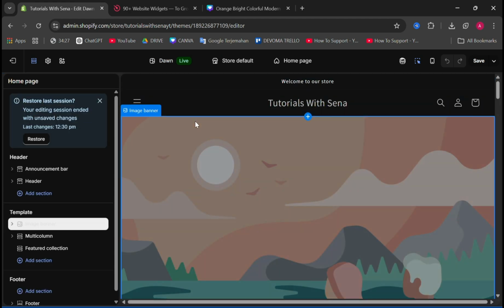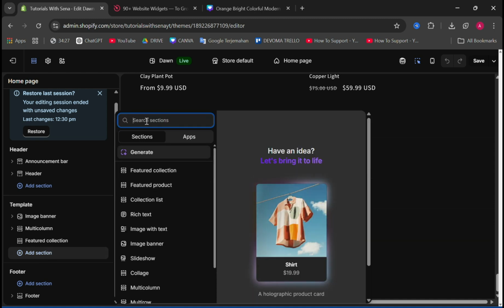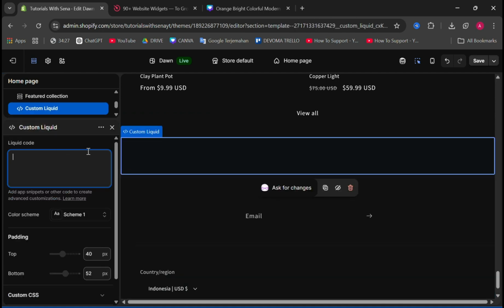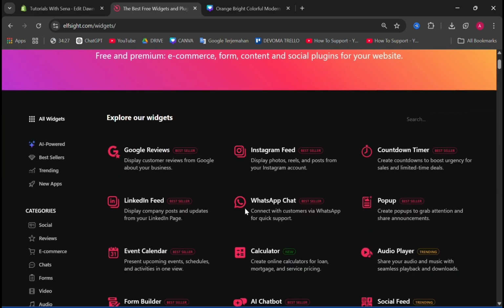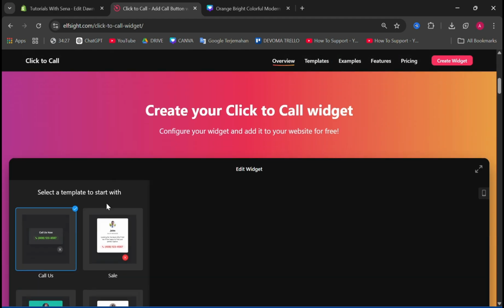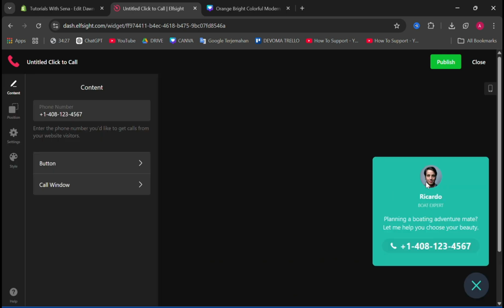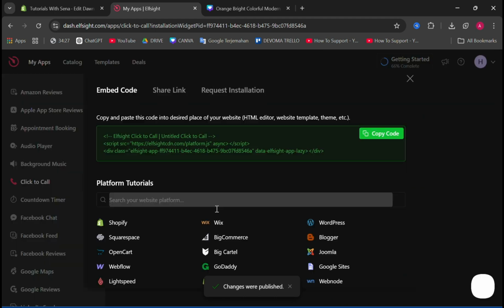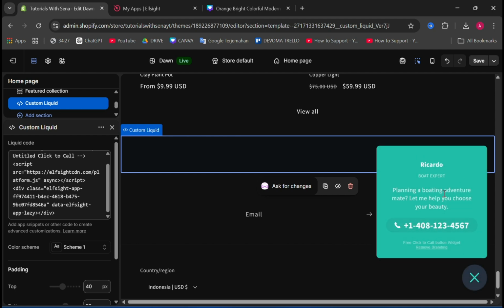How to Add Click-to-Call Button in Shopify Store | Create Call Button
Learn how to add a click-to-call button in your Shopify store and make it easy for customers to contact you instantly. In this tutorial, you'll see how to create a call button, link it to your phone number, and place it strategically on your store for better customer engagement.

• How to add a click-to-call button in Shopify
• How to create and link a phone call button
• Where to place the call button on your store
• How click-to-call improves customer engagement
• Tips for optimizing call buttons for mobile users